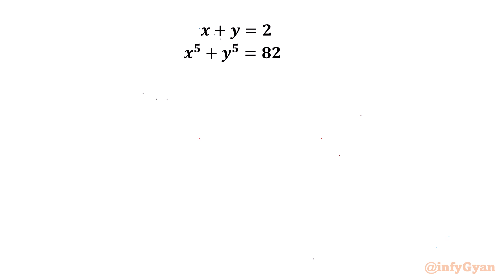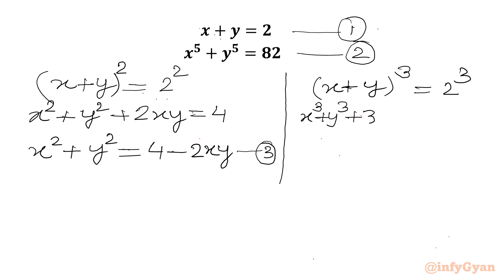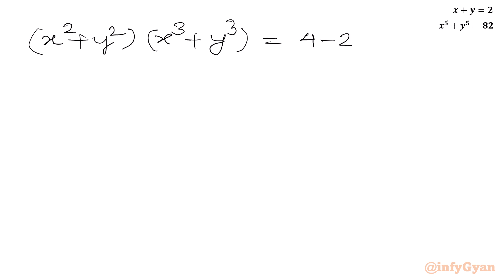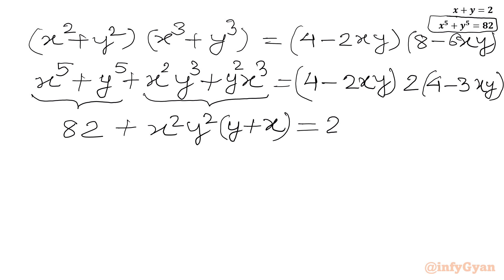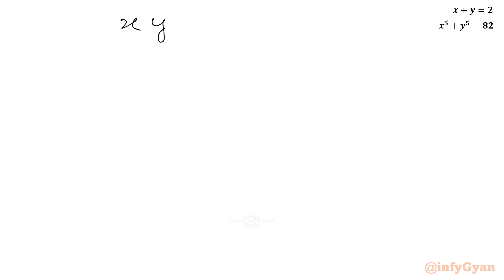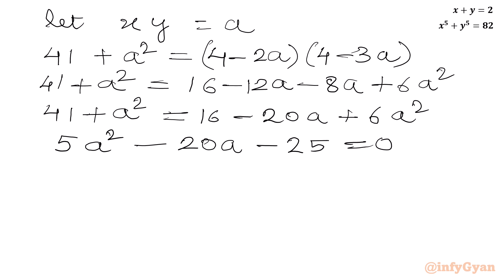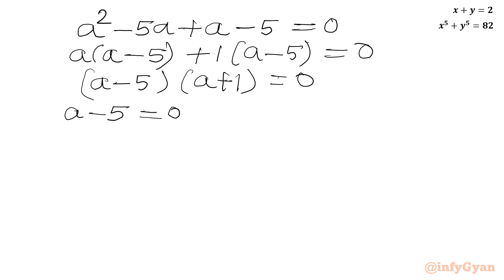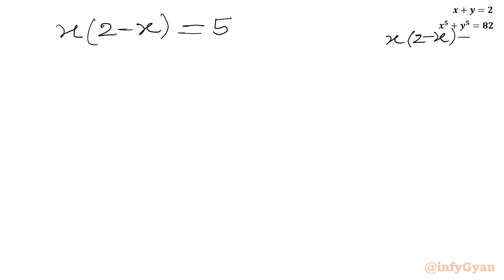Amazing Algebra Question from Math Olympiad | Find x , y = ?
In this exciting algebraic video we tackle an amazing system of equations.
Join us as we break down the problem, explore different strategies, and find the integer solutions step-by-step. This problem is perfect for anyone preparing for a Math Olympiad or just looking to improve their mathematical reasoning.

Topics Covered:
1. Understanding the basics of algebraic equations
2. Analyzing the unique properties of the given equation
3. Step-by-step approach to solving the equations
4. Tips and tricks for handling tricky equation like a pro
5. Algebraic identities and manipulations while solving equations